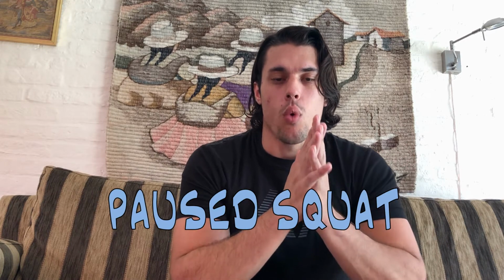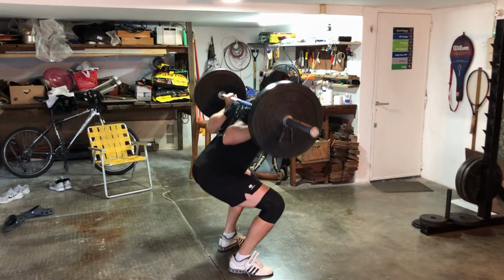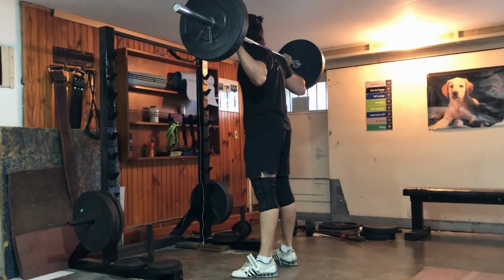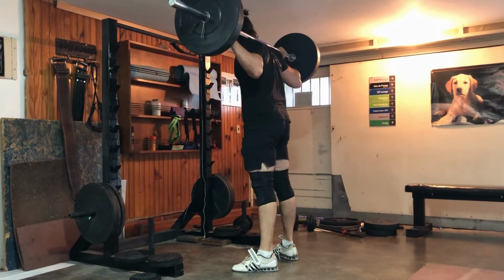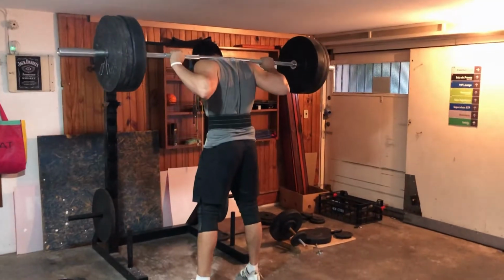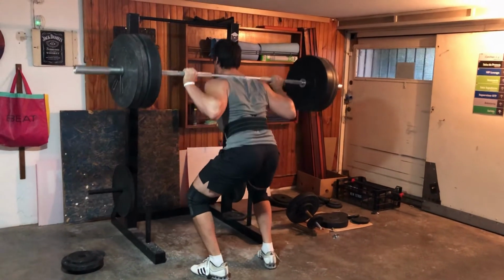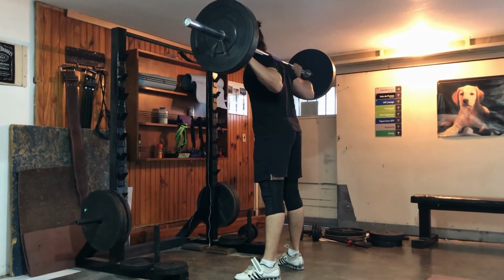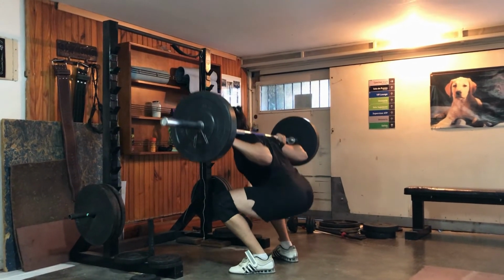TOP 3 SQUAT VARIATIONS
Top 3 Squat Variations and their application for Powerlifters